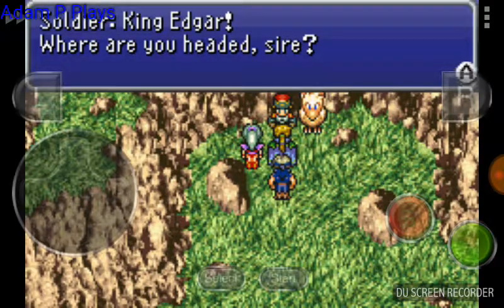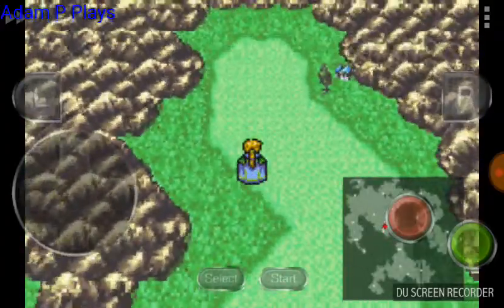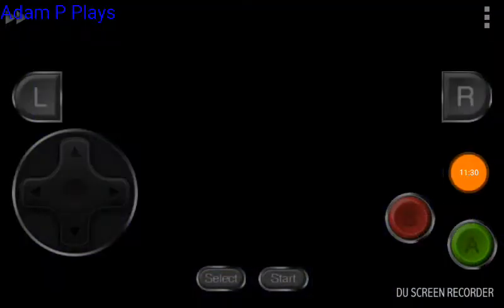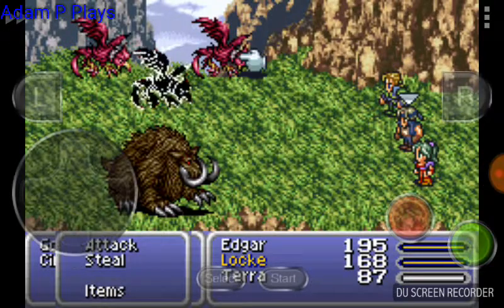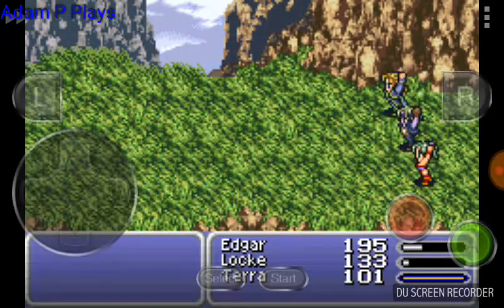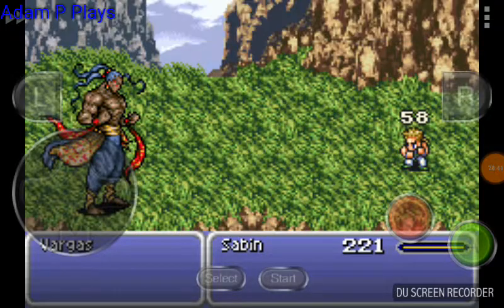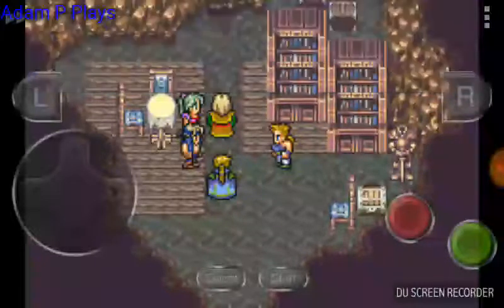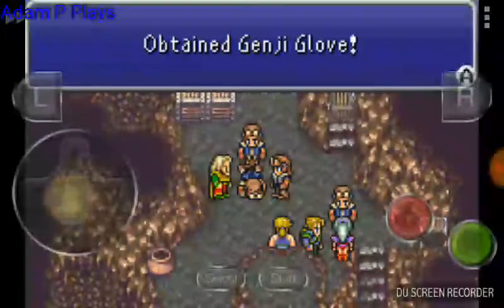Let's play final fantasy 6 advance part 2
In this episode, I go through south Figaro cave and then explore south Figaro. Then, I go through Mt. Kolts until I finally reach the returner's hideout, where Terra makes a decision. I hope you enjoy :)